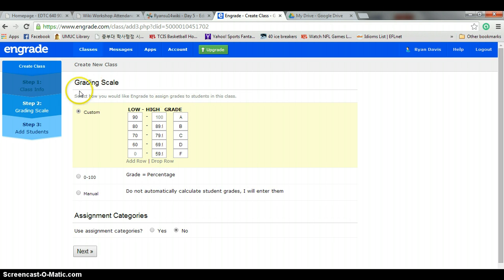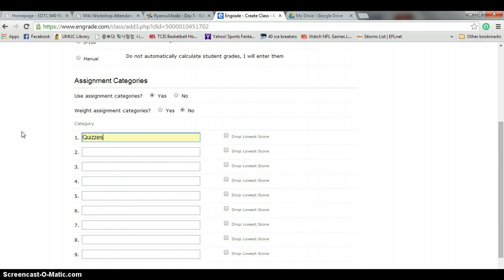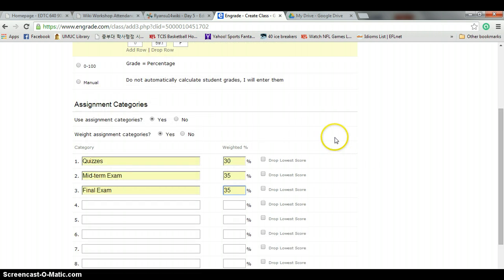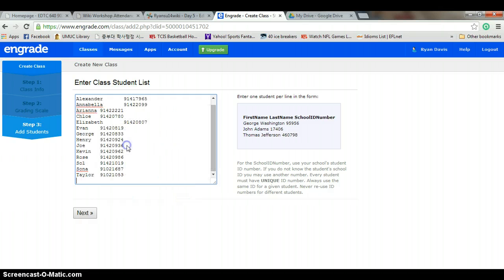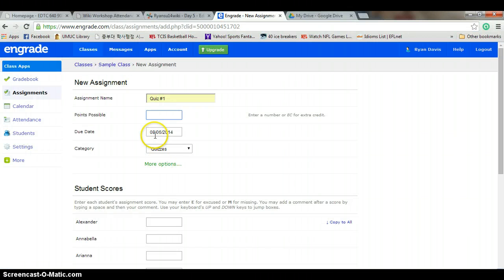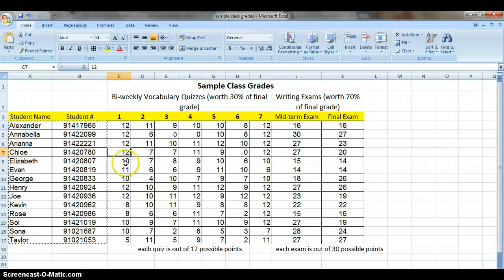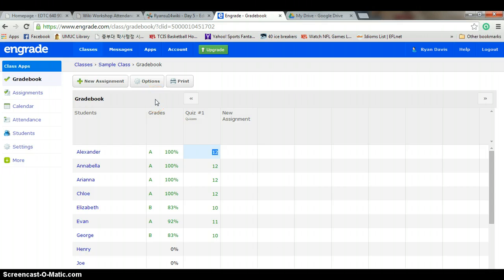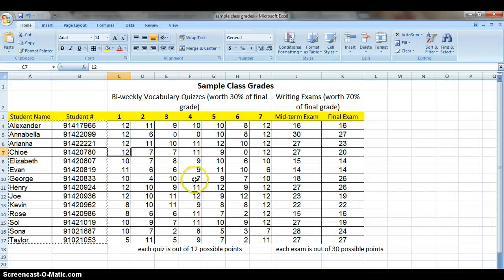Engrade Tutorial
This tutorial shows how to use basic features of engrade and enter in information from the sample grade form.